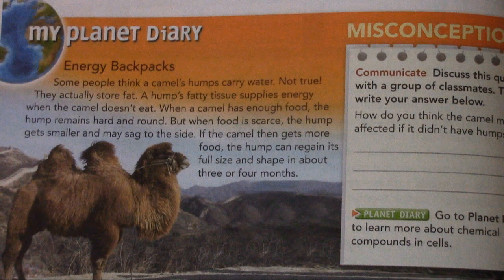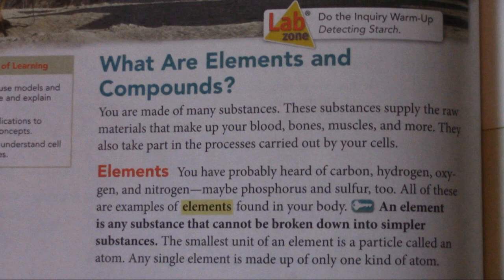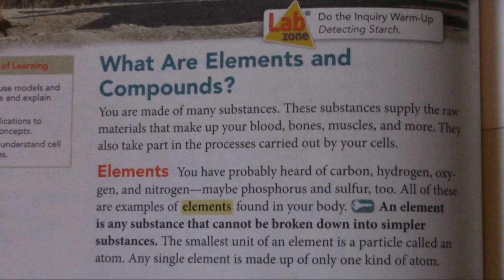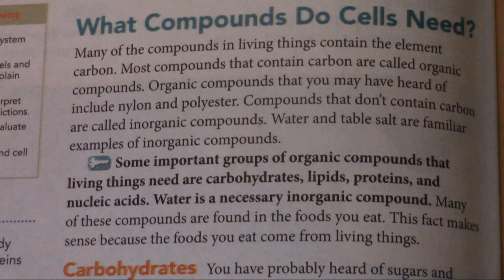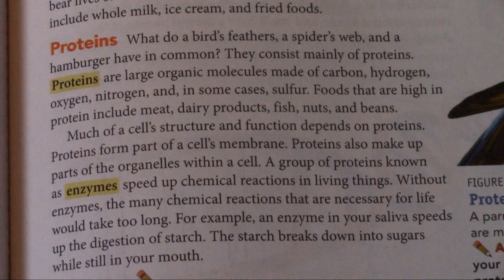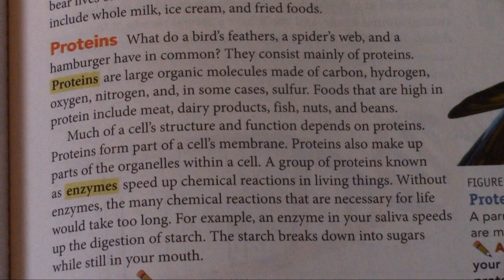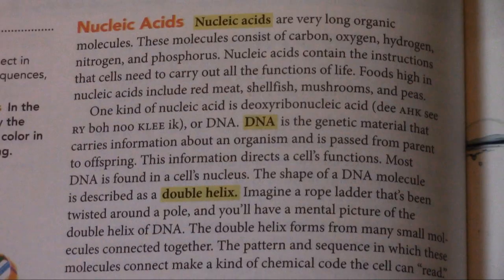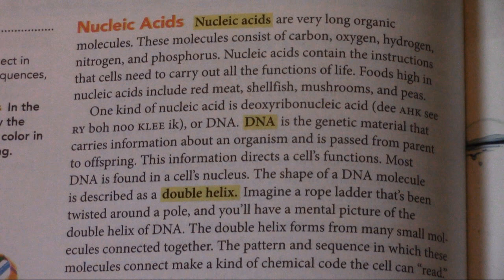Science 7 Chapter 4 Lesson 3